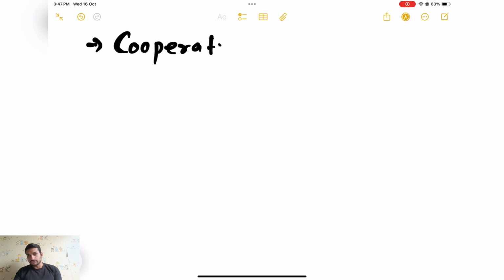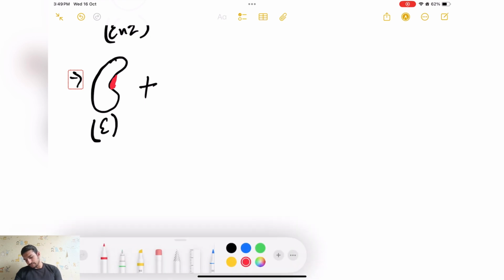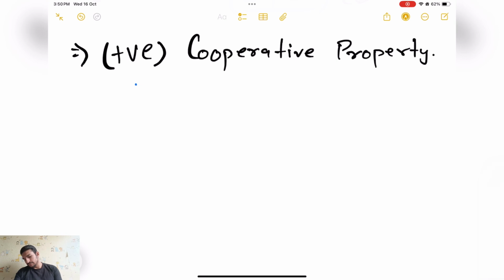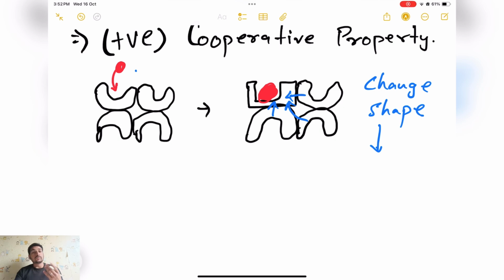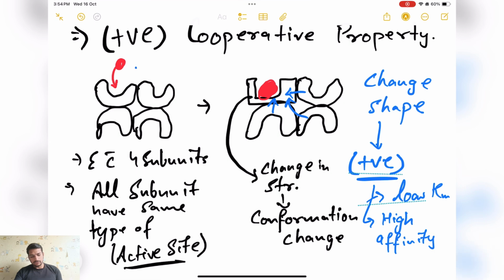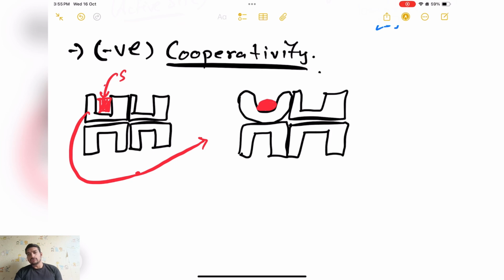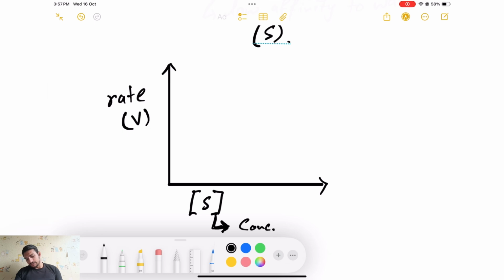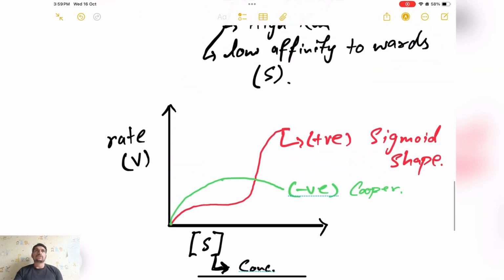Cooperative properties of enzymes by Vijay